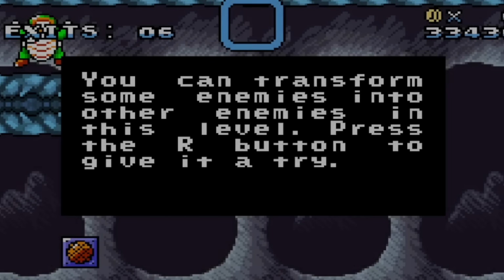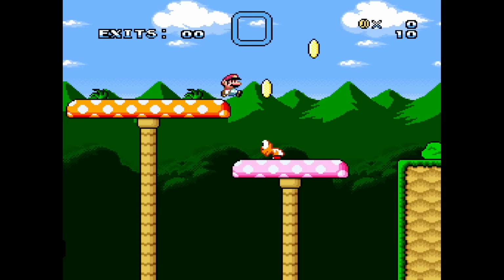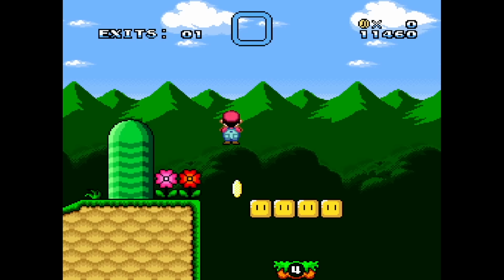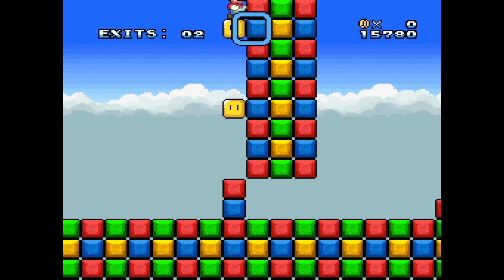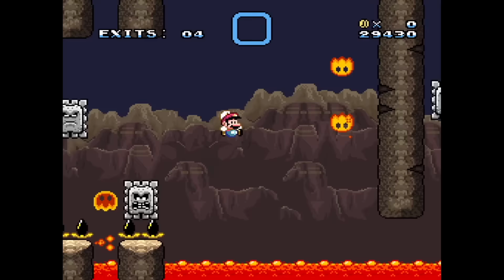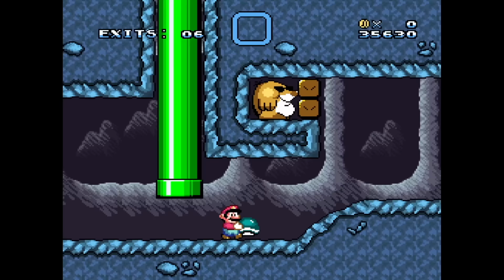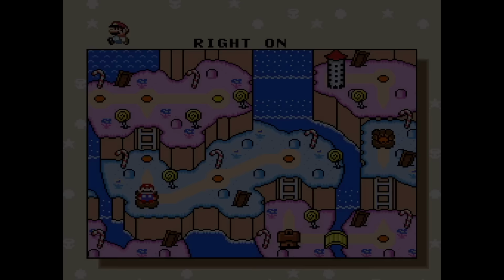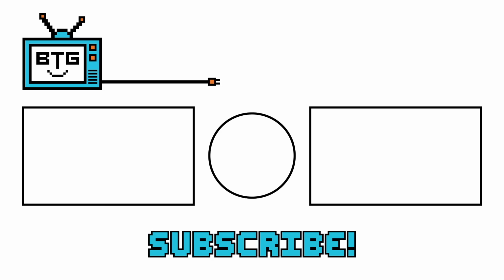Mario, but It Costs 1 Coin to Jump?!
🎬 Game by: Golden Yoshi

📖 In this creative Super Mario World rom hack you'll take on 11 levels of gimmicky goodness! Each level contains a unique gimmick or obstacle that the player must overcome. Find both the normal and secret goal blocks in each of the 10 main levels to unlock the final level!

✪ Send fan mail here:
Darby BTG